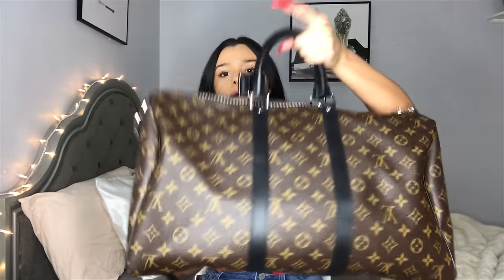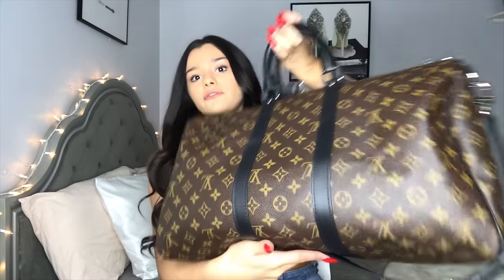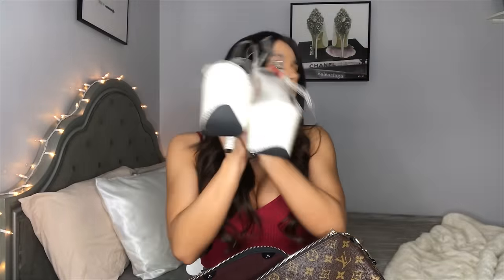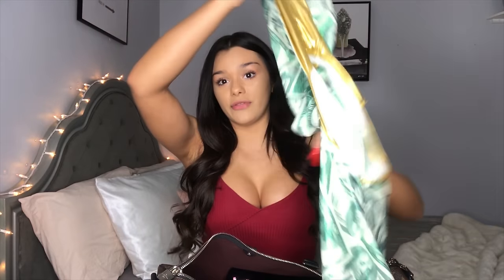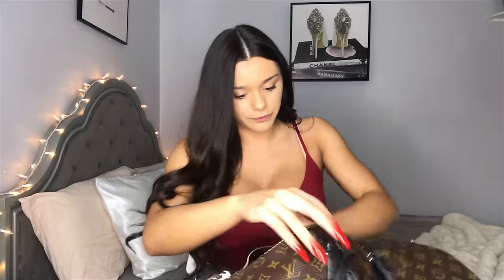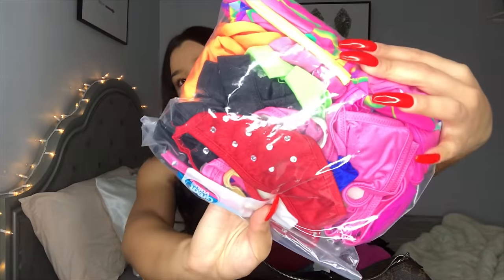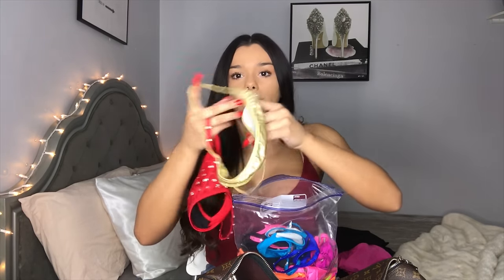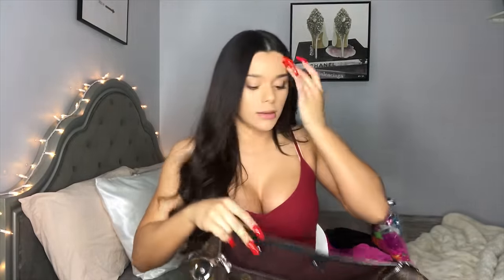What's in my stripper bag?